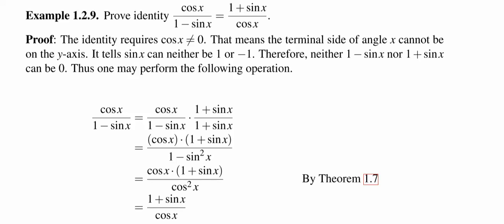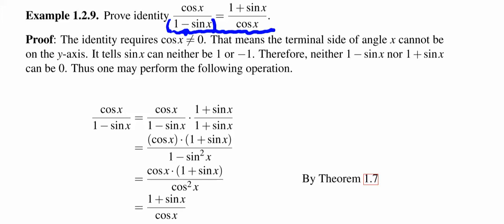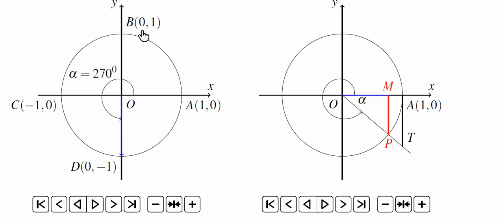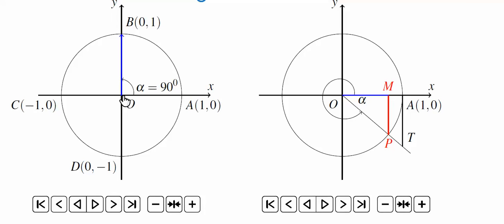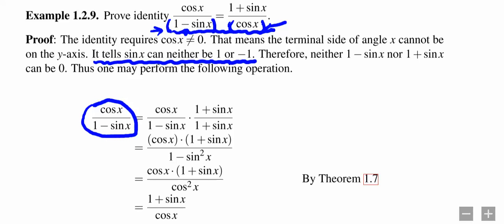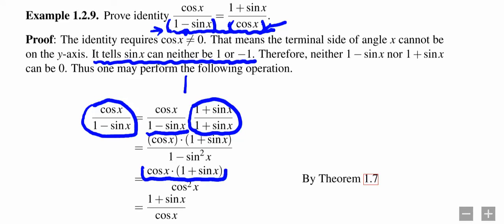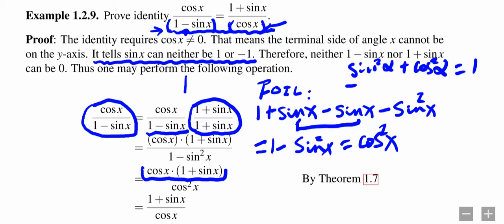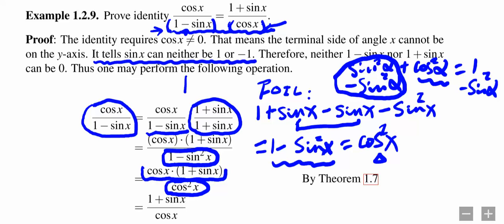IdentityPF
An example about how to prove an trigonometric function identity is given.